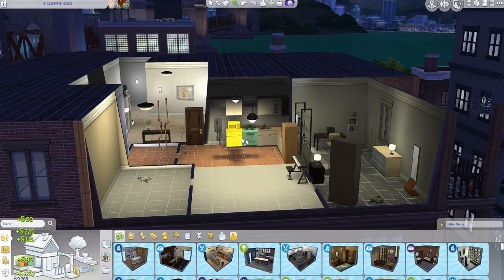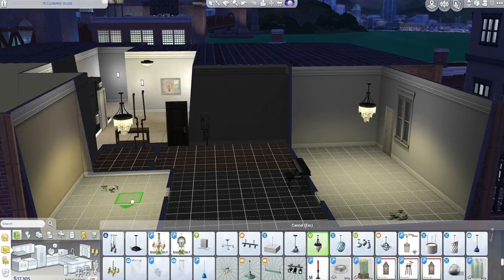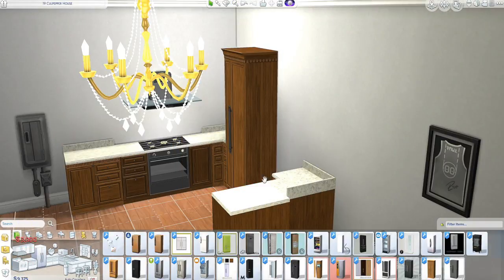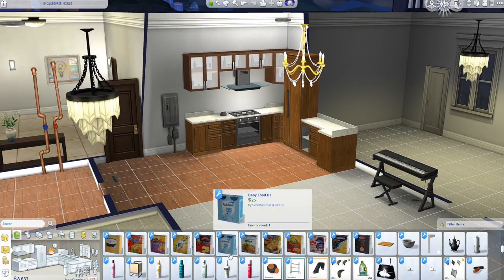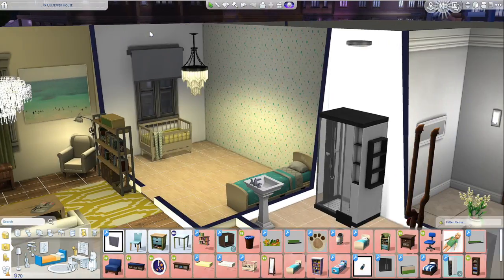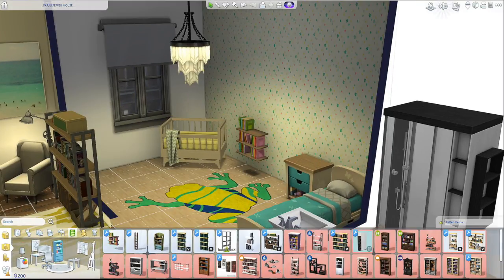THE SIMS 4 NEWLYWED APARTMENT REMODEL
Follow me On :
Origin- CoutureSimmer
Simblr- couture-simmer